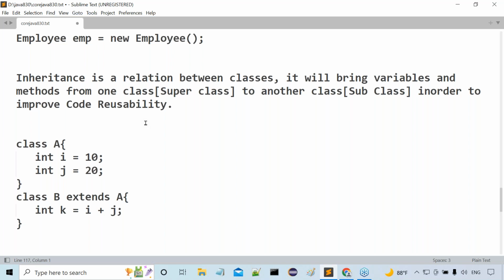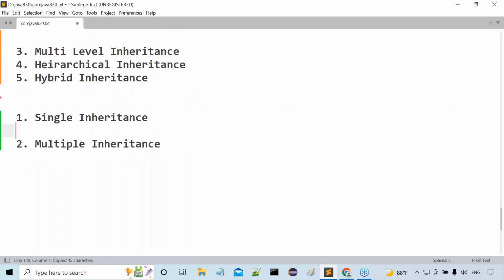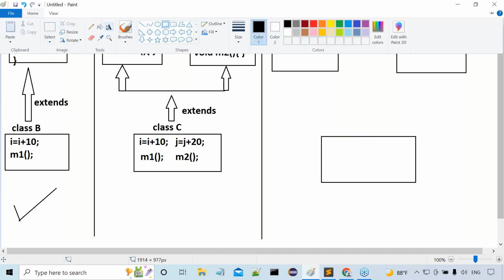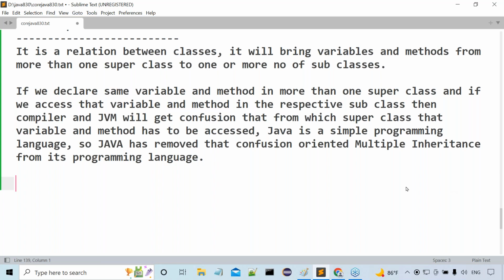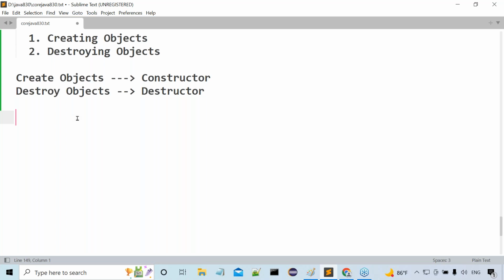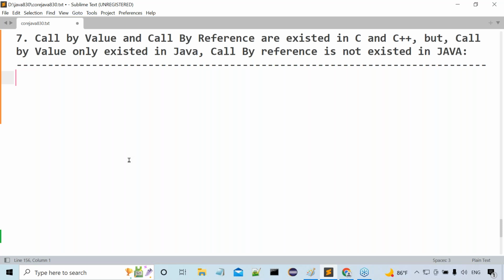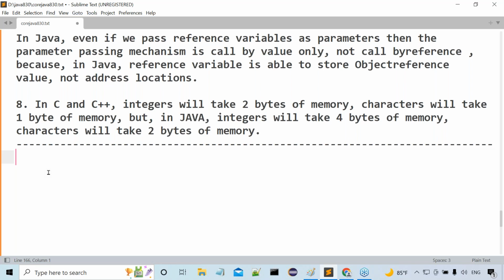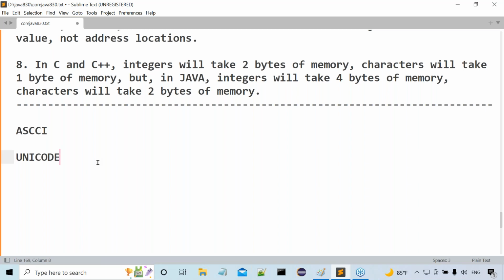CORE JAVA tutorials || Session - 6 || by Mr. Nagoor Babu On 15-07-2022 @8:30AM IST